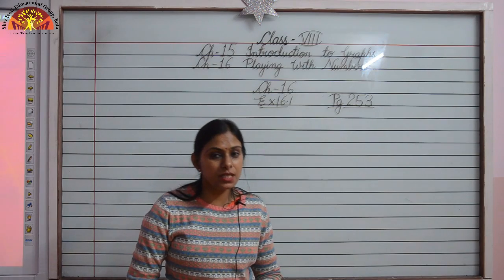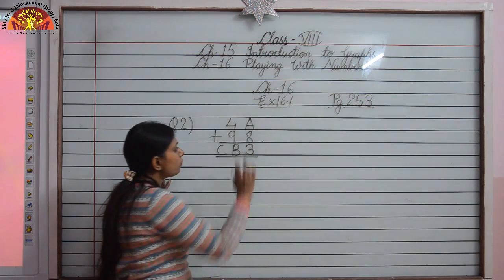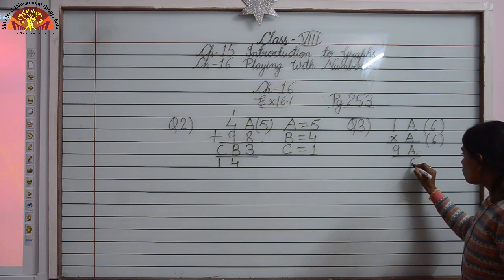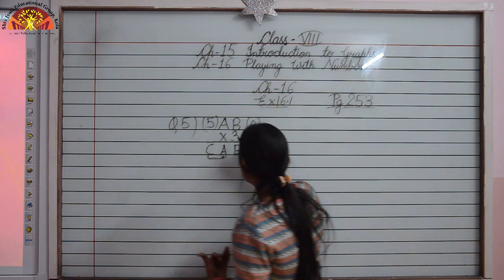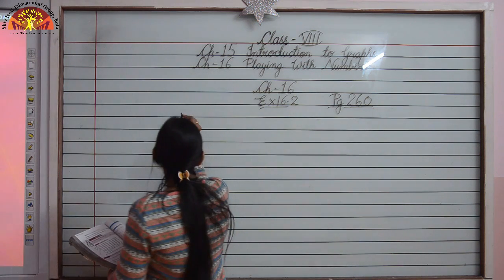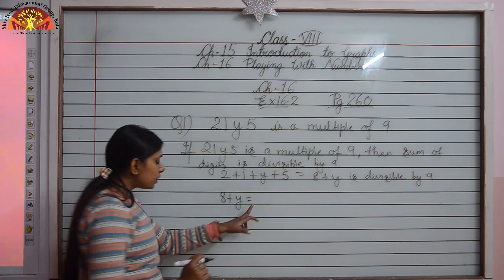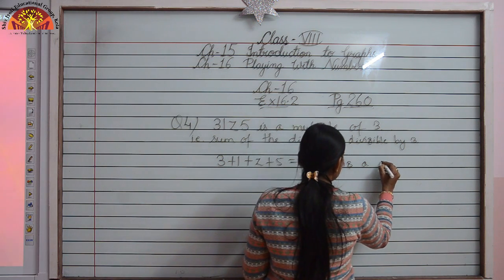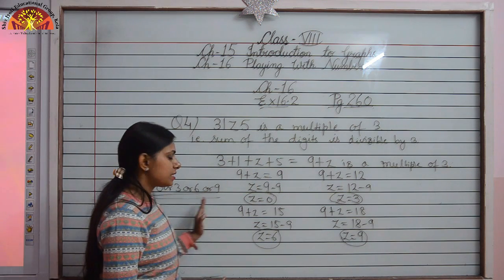8 Maths Ch 16 Revision